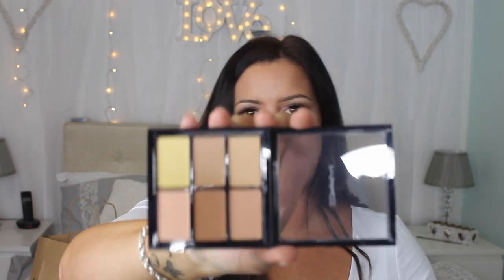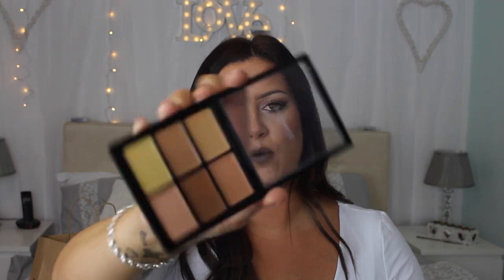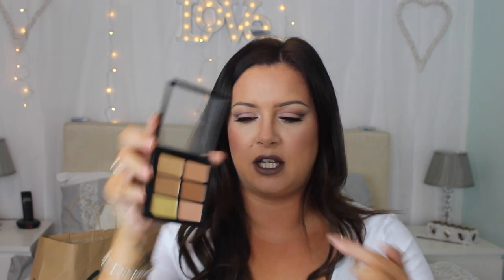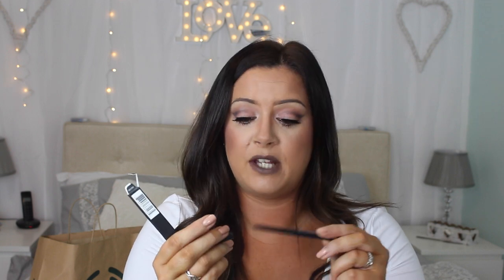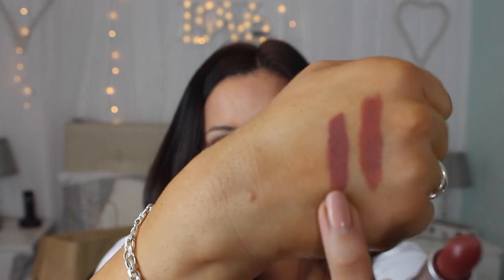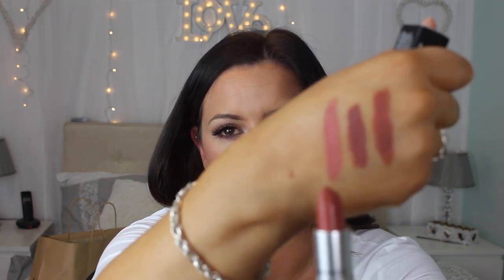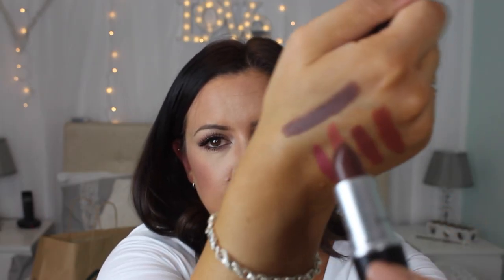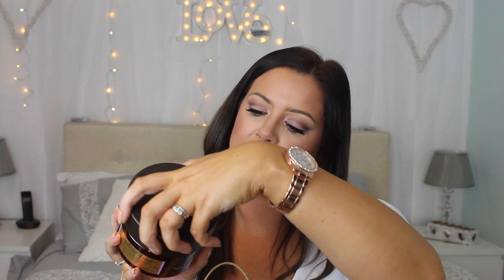HAUL: Mac | BodyShop | Boohoo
Hey guys!!
In this video i show you all i got when i visited MAC, The BodyShop and I had also ordered a few beautiful pairs of sunny from Boohoo.

Heres what i got!

The BodyShop

Mac Cosmetics
Matte lip collection
Stone
Kinda Sexy
Taupe
Whirl
Merh

Lots a love!
xoxo